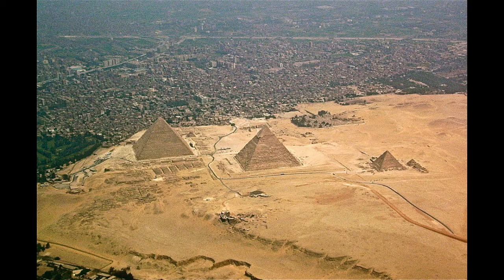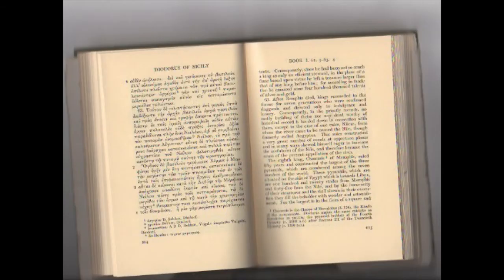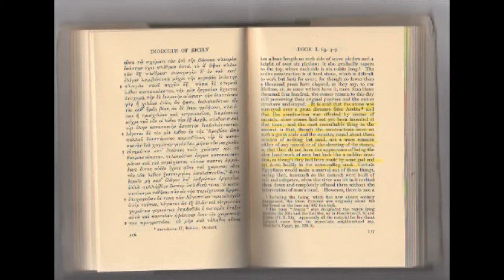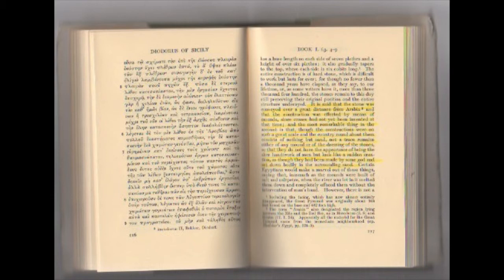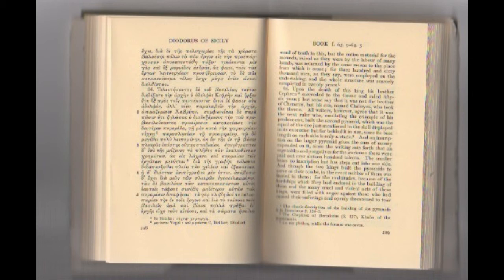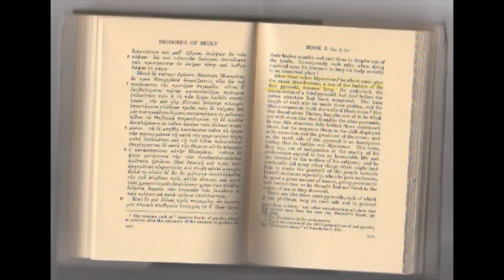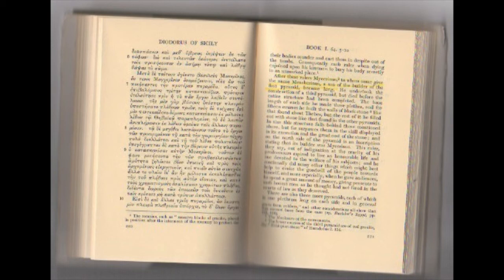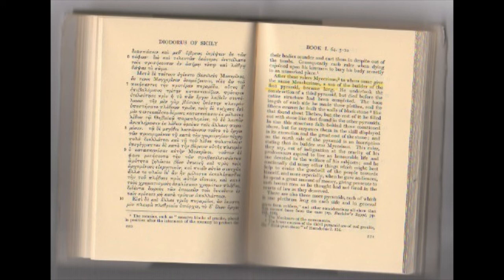How the Pyramids of Giza were Built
The truth of how and who built the pyramids of Giza is revealed through Diodorus Siculus' Library of History.  An explanation of the water damage, missing mummies, and more is revealed.  Ancient Aliens will never have me on their Show.  Do you wonder why?